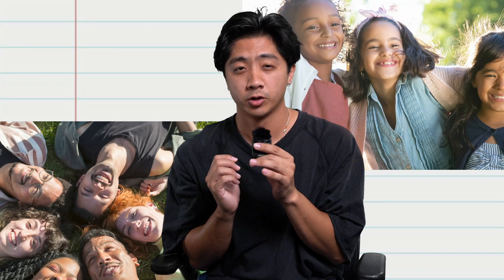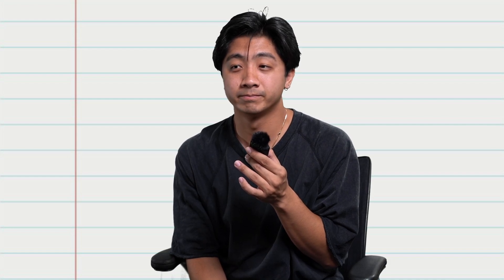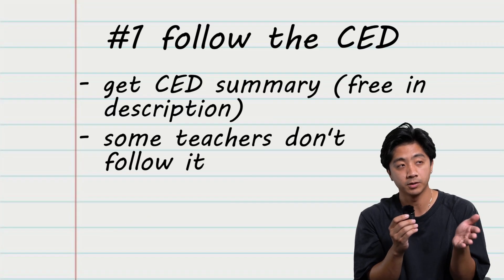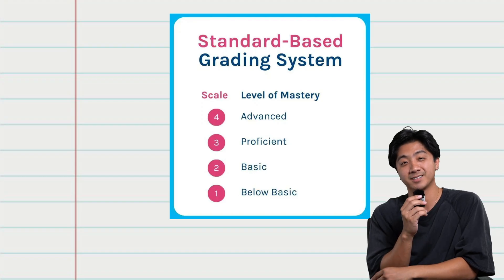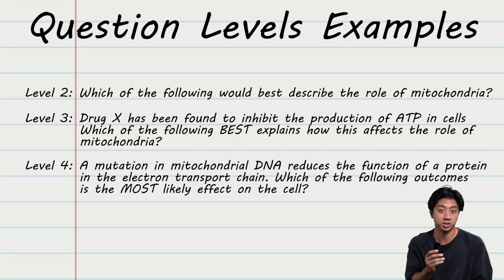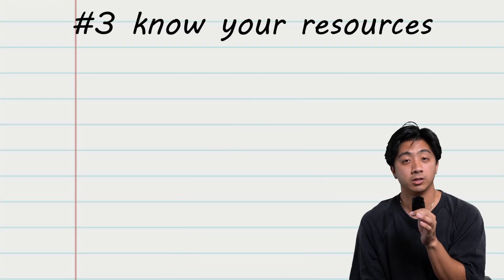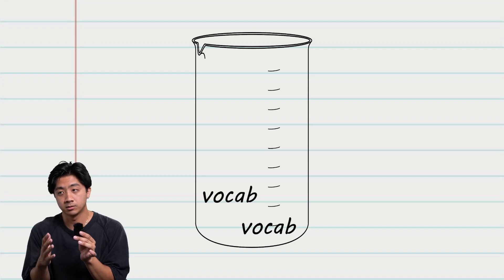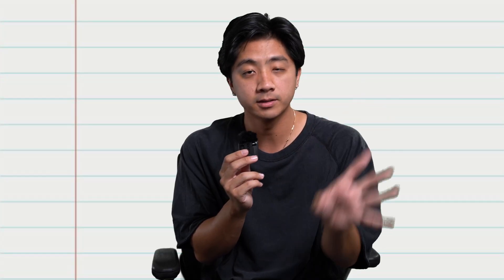3 TIPS TO MOG YOUR FRIENDS IN AP BIO